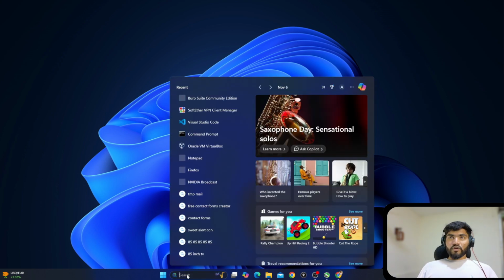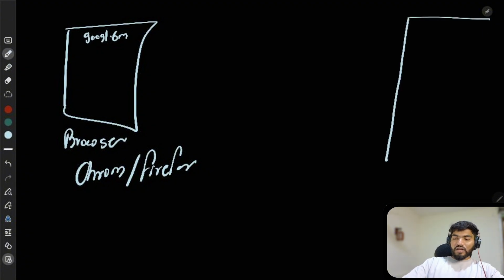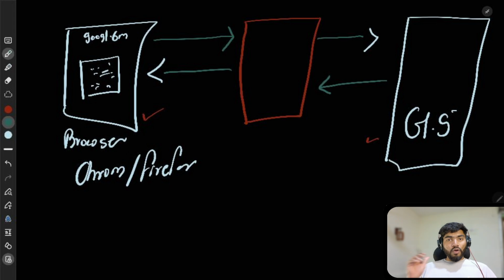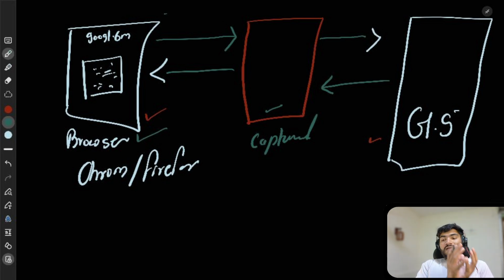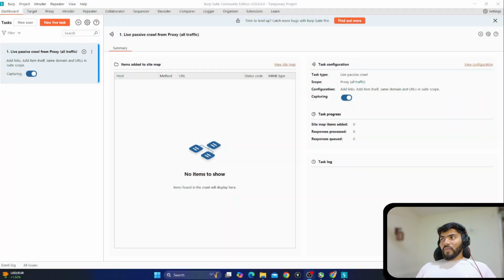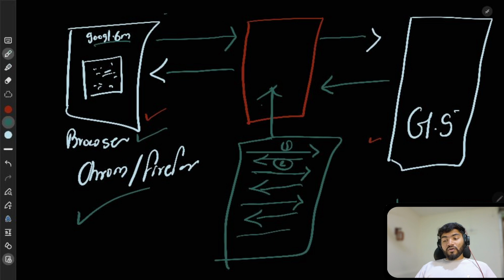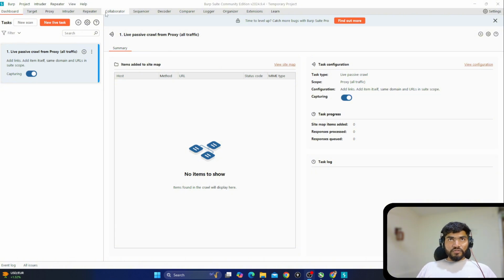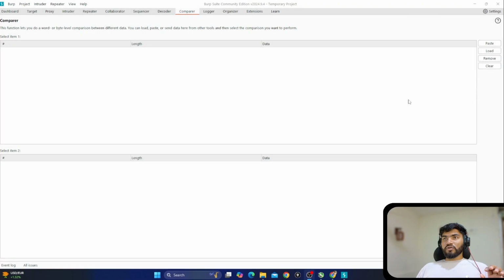Burp Proxy - Introdution | burp suite | L1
00:00 Burp Proxy Intro
00:26 Installing Burp
01:10 Opening Burp
01:28 Burp Interface
01:44 Browser Connection
02:23 Proxy Connection
03:05 Traffic Capture
03:57 Experimenting Traffic
06:07 Burp Functions
06:40 Top Menu
08:07 Questions Support